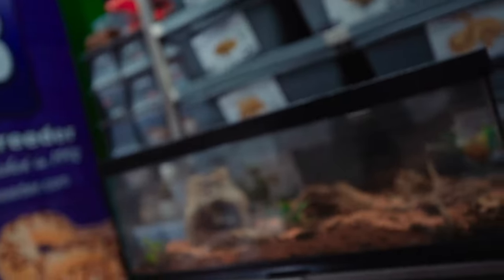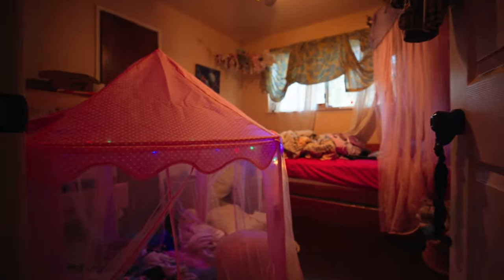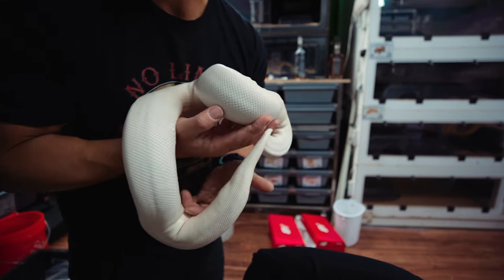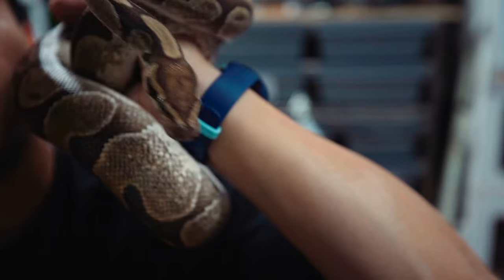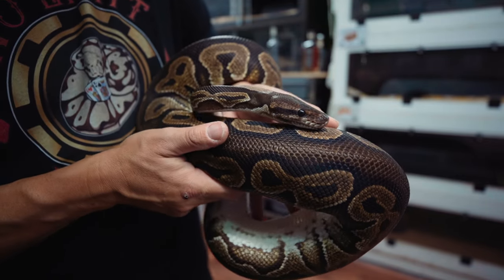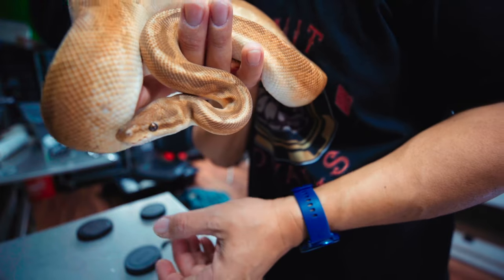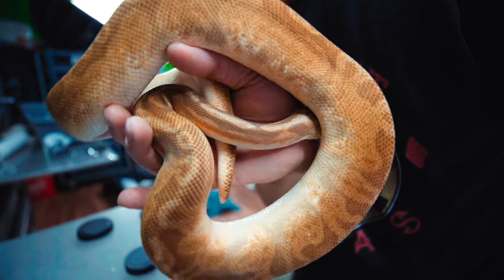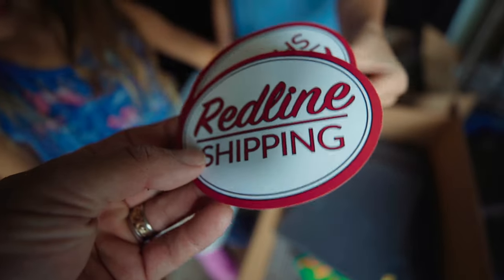He got something NEW and BHB Snakes